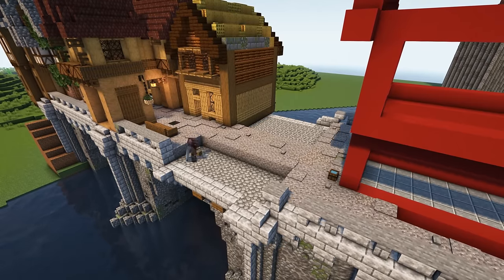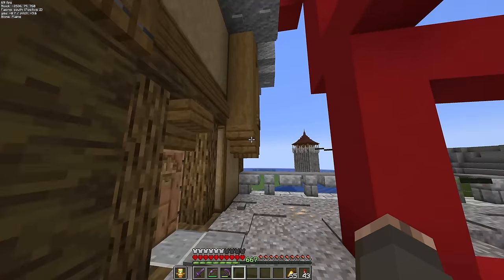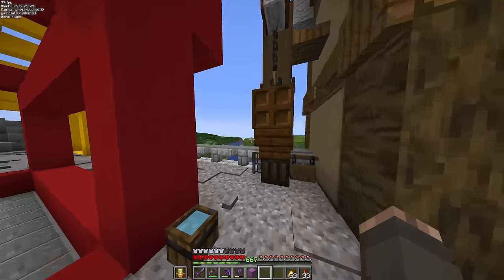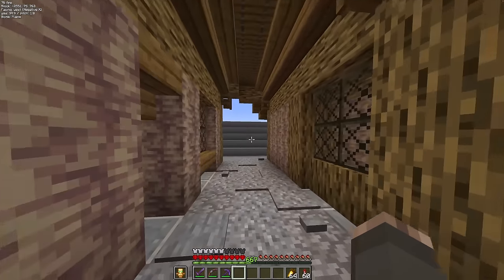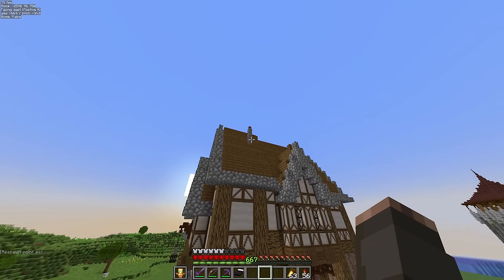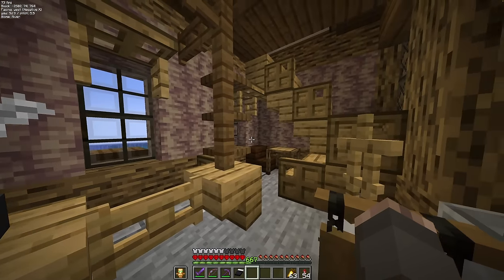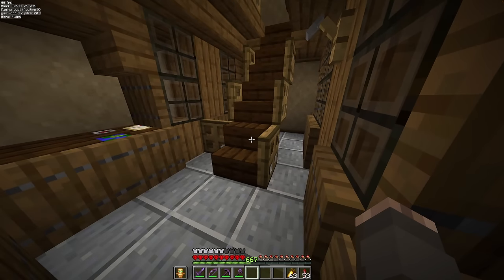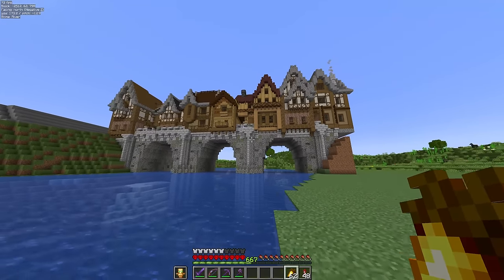Finishing Building This MASSIVE Medieval Bridge! | Minecraft Hardcore Ep #13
In this video I finish building this massive medieval bridge by adding the last three builds onto the end and furnishing all of the interiors!

00:00 - Build 1
07:47 - Crane
10:35 - Builds 2 & 3
14:21 - Tour
33:54 - Outro

The version used in this video was Minecraft Java Edition 1.20.1